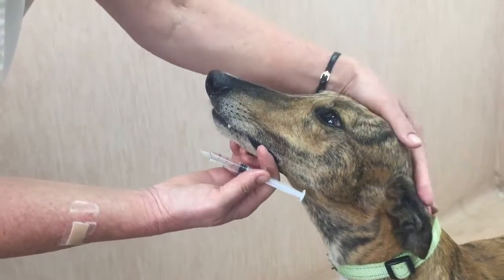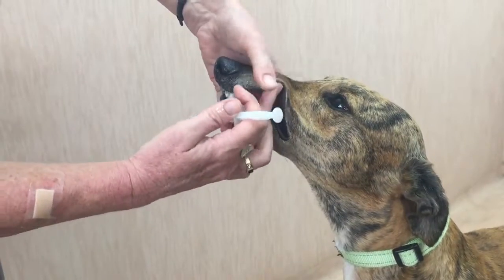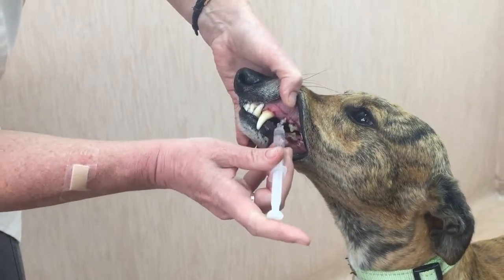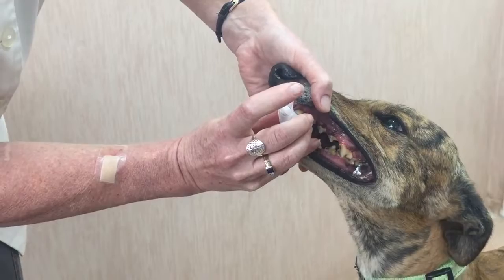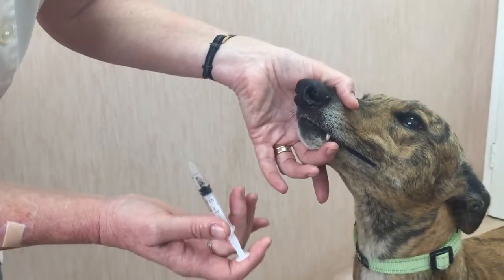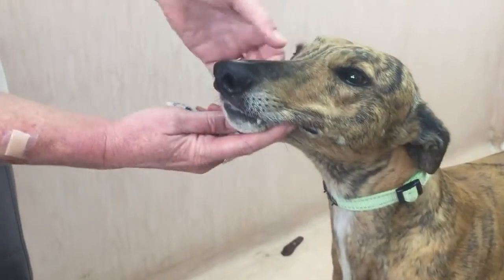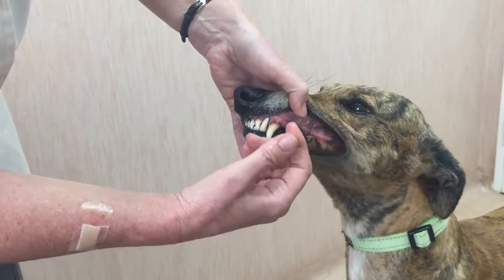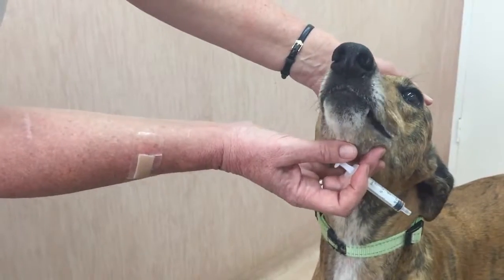03 Administer liquid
Description: Dog handling: Administering medication - Administer liquid

Video production and editing: Dr Quixi Sonntag, Ms Jessica Humphreys, Ms Emma Zwart.
Main Demonstrator: Dr Quixi Sonntag.
Other Demonstrators:  Jessica Humphreys